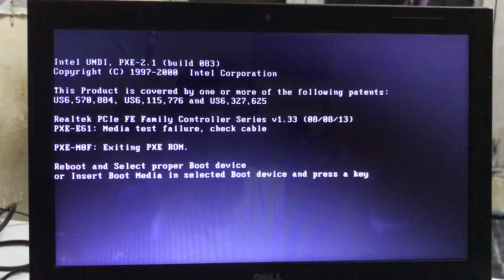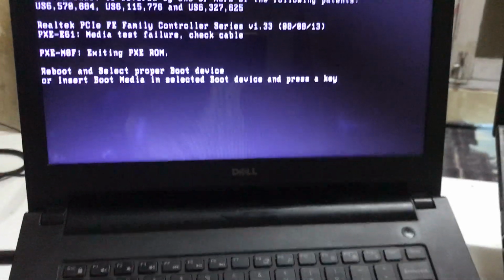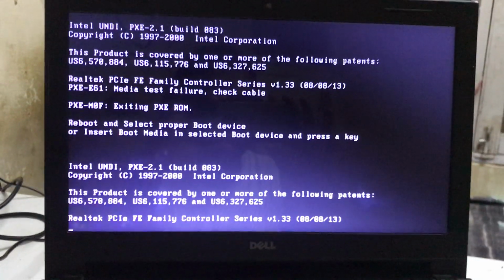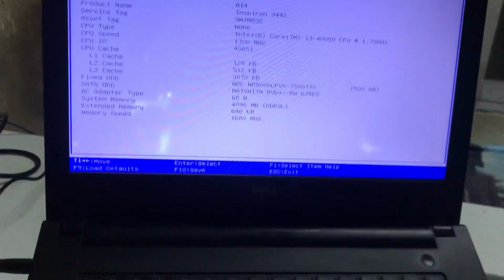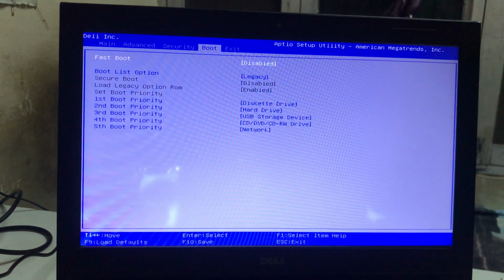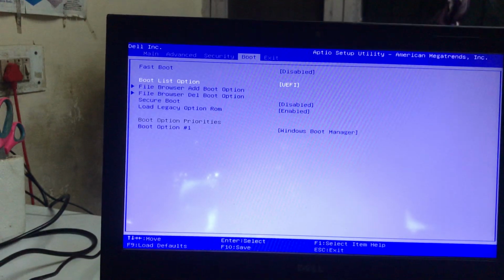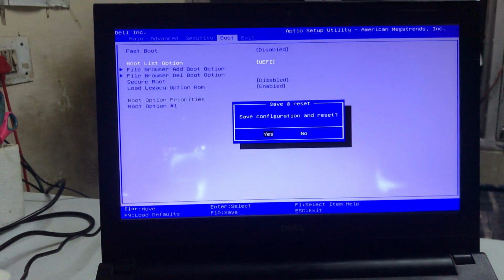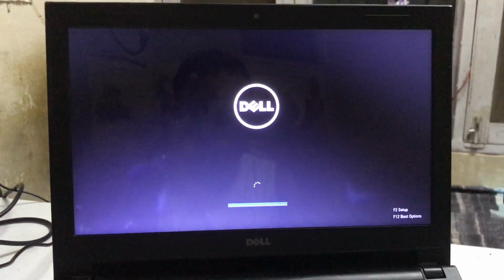This Product is Covered By One or More of The Patents (PC & LAPTOP)| Error Fixed In One Minute 2021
This Product is Covered By One or More of The Patents (PC & LAPTOP)| Error Fixed In One Minute